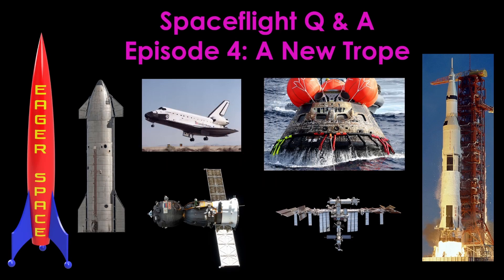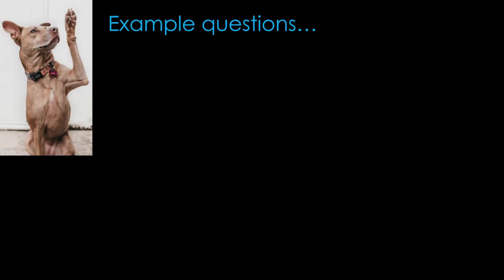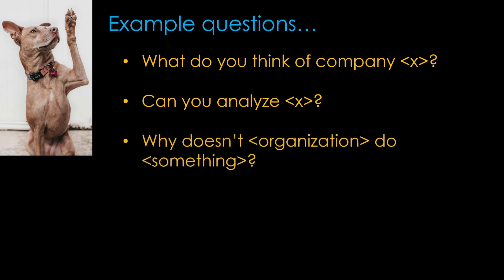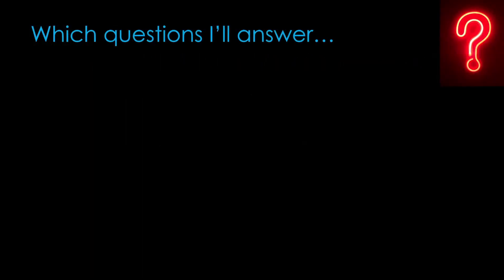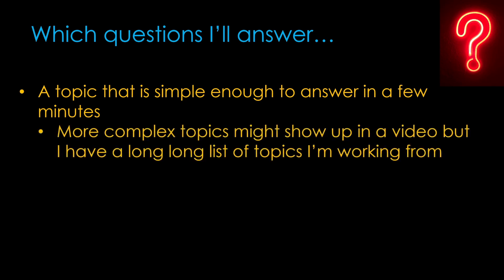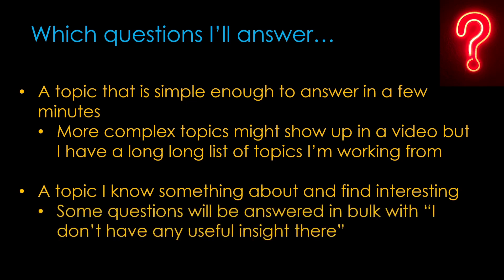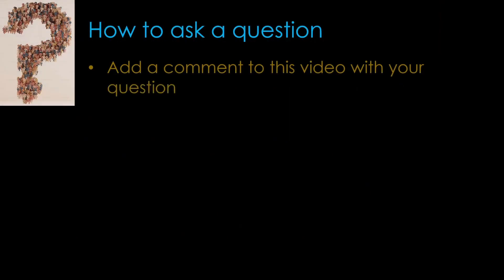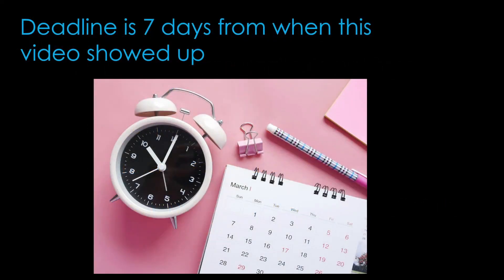Spaceflight Q & A Episode 4 - A New Trope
Got a question? Ask it in a comment !